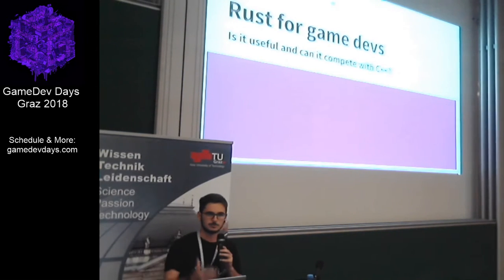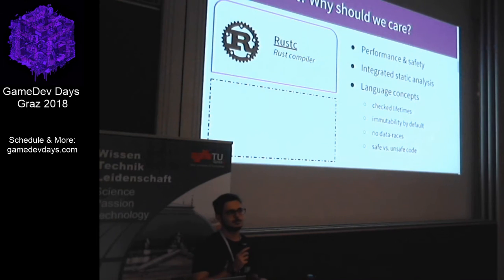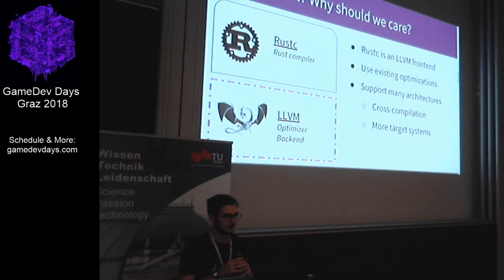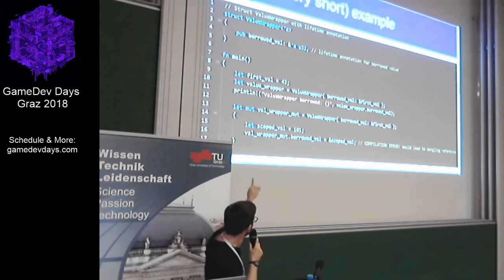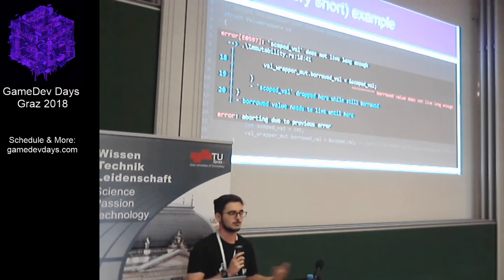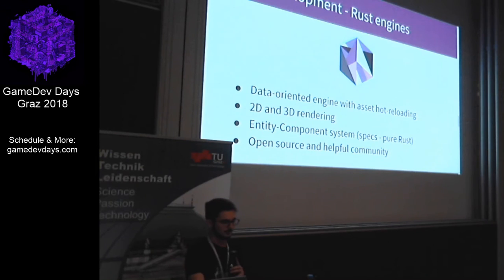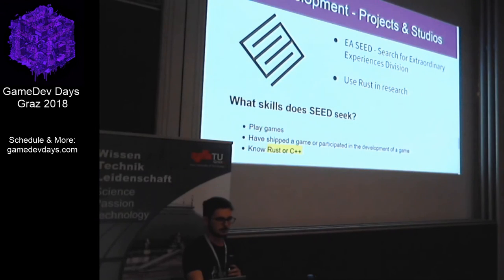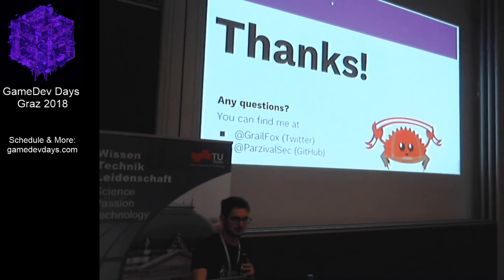Rust for game devs – is it useful and can it compete with C++? - Lukas Vogl GDDG18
For his master thesis the presenter is implementing parts of a modular game engine in Rust. To see if Rust can compete with C++ in this domain the same modules are implemented in C++ and then are benchmarked against the Rust ones. This talk will present the results of this thesis and the benachmarks as well as introduce game devs to the language. After the talk the audience knows the main features of Rust, why it is interesting for the game development sector and what problems are solved that exist with C++. The presenter will also show some drawbacks and show how to overcome the quite steep learning curve.

Studied Computer Science @ FH Technikum Wien and currently doing Master Game Engineering & Simulation there. Working as Junior Programmer @ Purple Lamp Studios. Very interested in C++, Low-Level Programming, Game Engines and Rust. Tutor for C/C++ @ FH Technikum Wien. Previously worked as game programming intern @ Sproing (6 Months in Angry Birds Holiday) . Loves cats.

GameDev Days Graz 2018, 31. August - 2. September, TU Graz